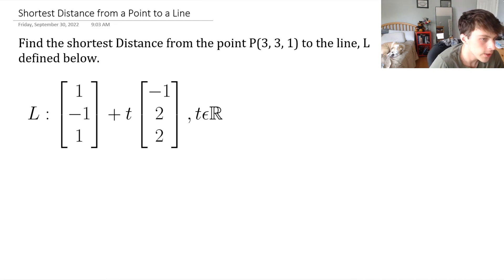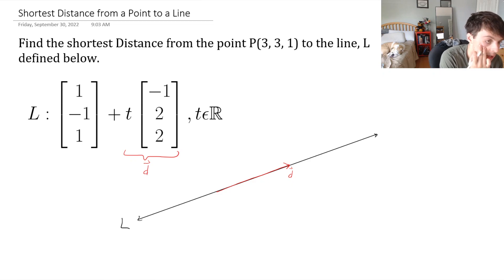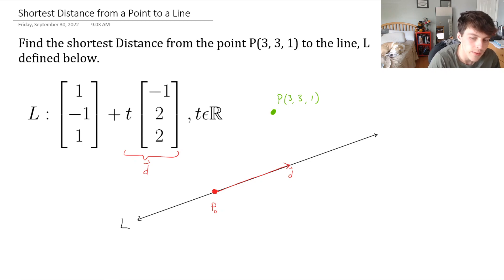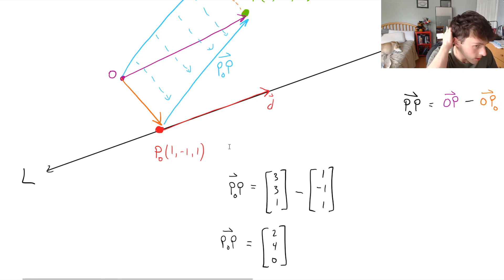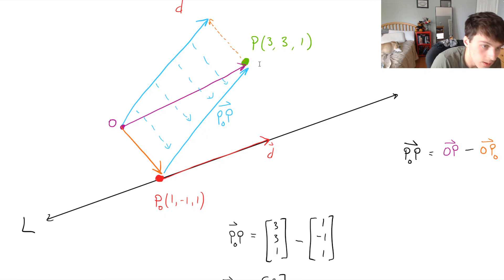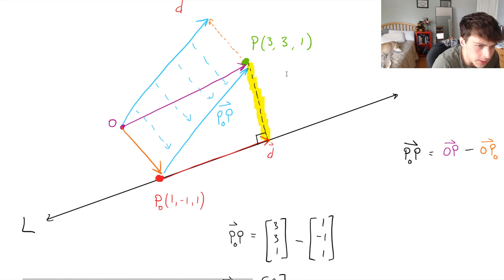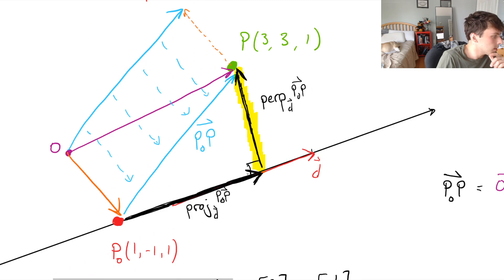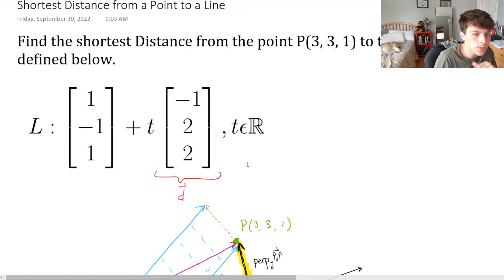How to Find the Shortest Distance from a Point to a Line - Linear Algebra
Finding the shortest distance from a given point to a line given the vector equation. Very common question in MATH 115: Linear Algebra for Engineering at University of Waterloo.